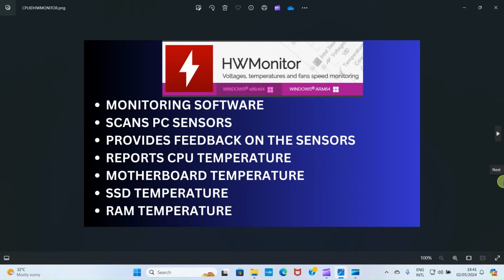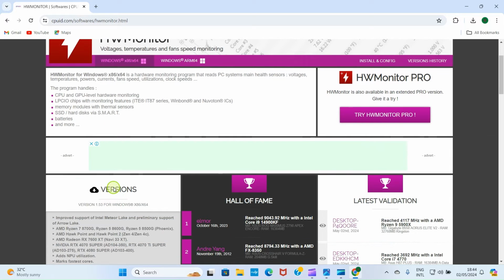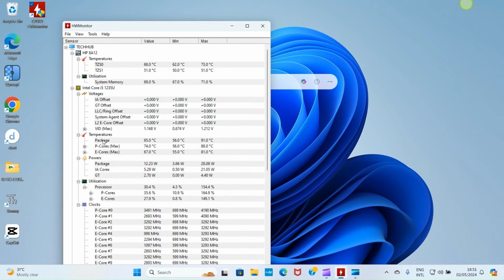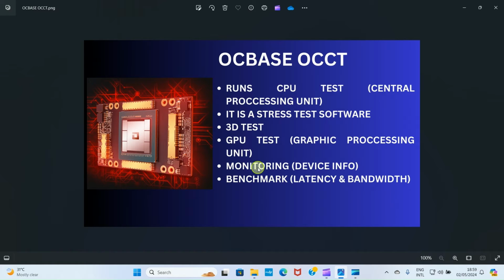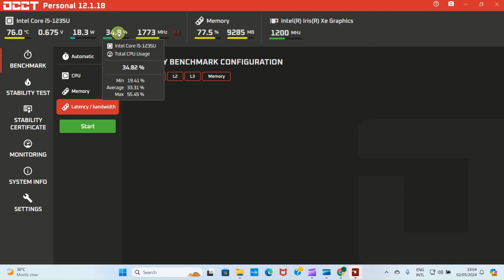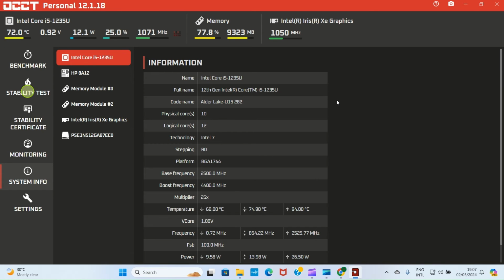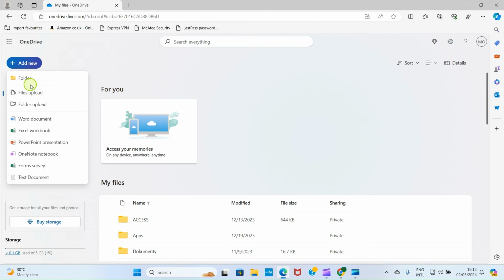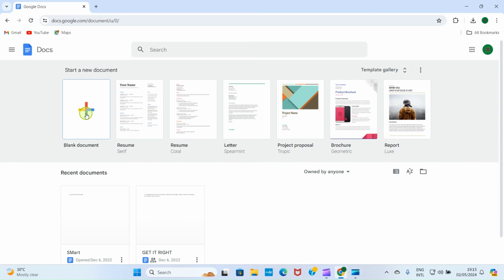Free Programs that EVERY PC should Have! (NOT SPONSORED!) - 4+ Important Software for Windows Laptop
In this video tutorial, learn free programs that every PC should have. They are born out of my personal experience. As a user of a personal computer, there are some fundamental applications or software you need to install on that your device. They perform some functions such as hardware monitoring, benchmarking, voltage reporting, 3D, productivity, and backing up of your important files.

All the free programs discussed are freely available on the internet. You can open your web browser and search for them. This guide covers how you can use them in short.

The number one on the list is CPUID HWMonitor (Pronounced as CPU ID Hardware monitor). It is a System Stats & Monitoring software. It reports CPU temperature and how effective your system cooler works. In addition, it helps you monitor the voltages of your machines.

Another tool explained is OCBase OCCT stress testing and benchmarking software. It is an alternative to the first program. It reports temperature and voltages of the hardware components of your PC. In addition, you can use it to scan your CPU and processor to find out if there are any errors. It provides details about your computer.

Cloud storage programs are important on every laptop and other computers. Users make use of it in backing up their very important files on the web. Examples are OneDrive and Google Drive.

And lastly, productivity tools are needed on every computer. The free ones on the web are Google Docs and Google Sheets. Use them!

Timestamps ⏰
00:00 Introduction
00:17 CPUID HWMonitor
02:55 How to Install CPUID HWMonitor on Windows PC
07:32 OCBase OCCT (stability testing and benchmark)
09:21 How to install OCBase OCCT
14:44 OneDrive cloud storage
18:08 Productivity software (Google Docs and Sheets)